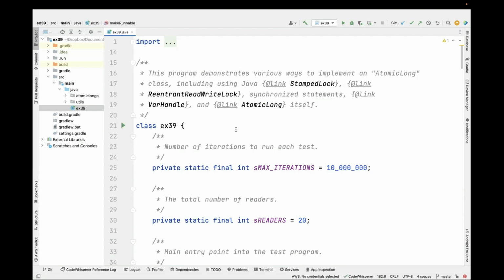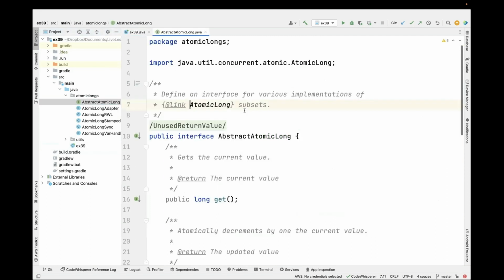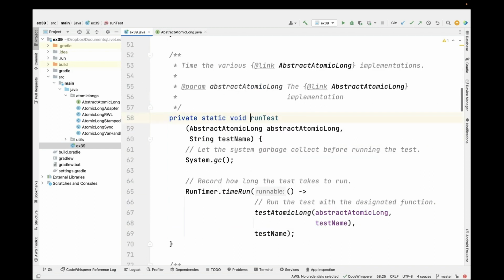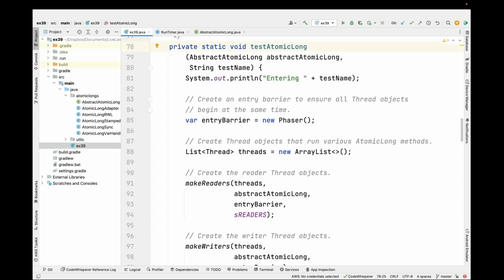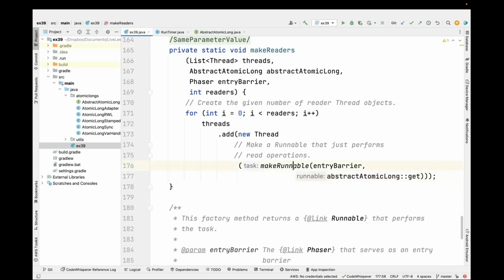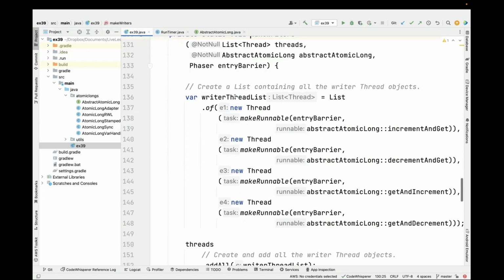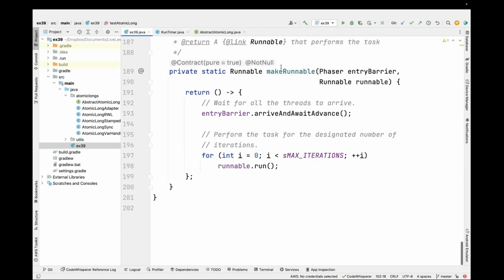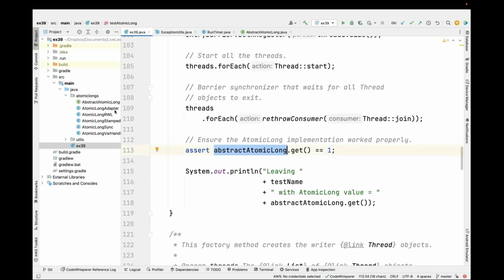Implementing an "AtomicLong" Capability with Java Synchronizers - Case Study ex39 (Part 1)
This video gives an overview of the ex39 case study, which shows various ways to implement an "AtomicLong" capability in Java to perform atomic operations, such as increment, decrement, and get. This video focuses on the structure and functionality of a program that applies two dozen Java Thread objects to demonstrate the performance differences between "AtomicLong" implementations based on Java synchronizers, including StampedLock, ReentrantReadWriteLock, synchronized statements, VarHandle, and the AtomicLong class itself.